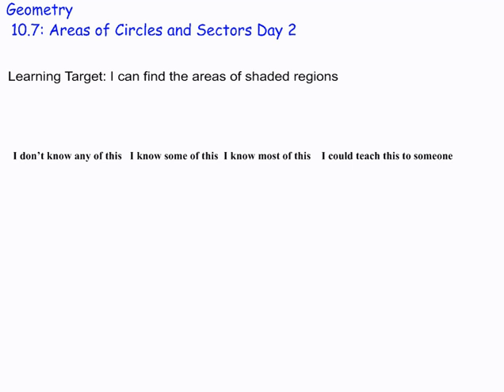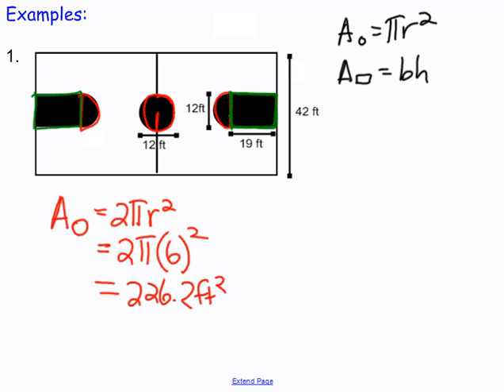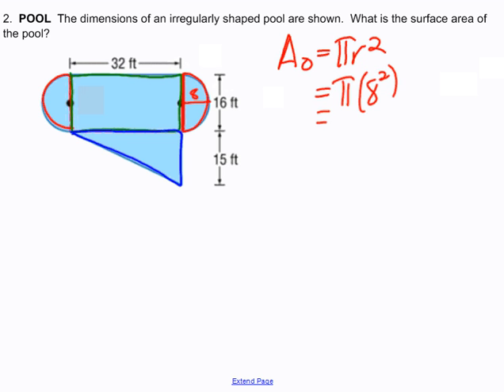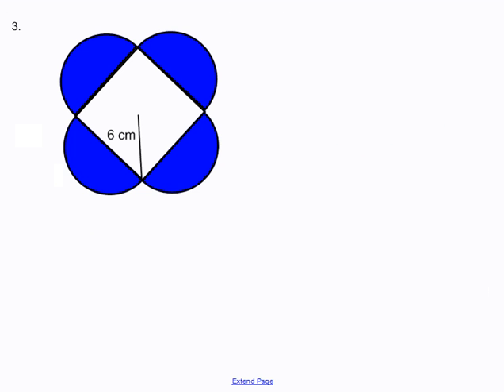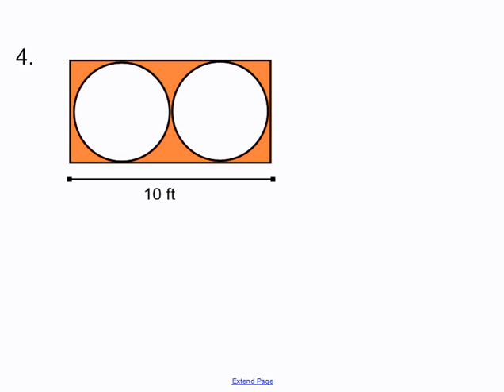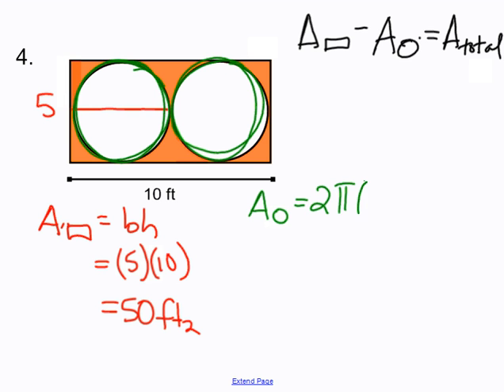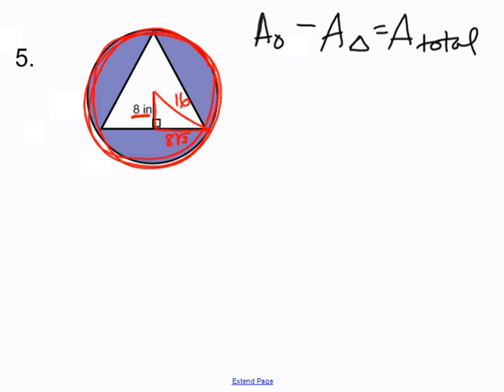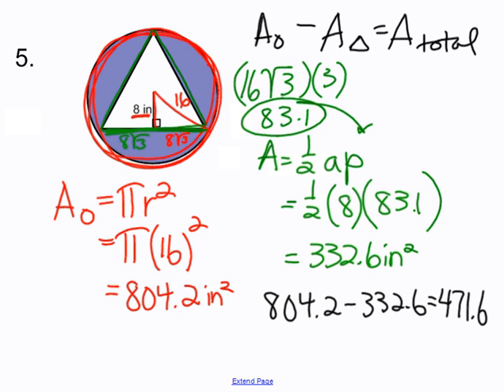Shaded area video